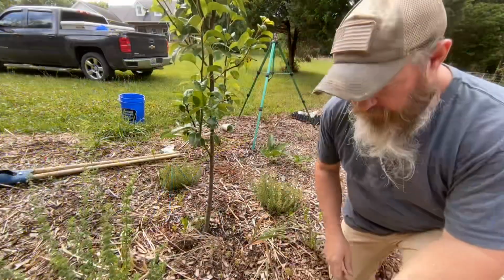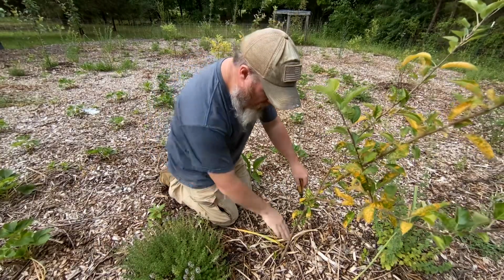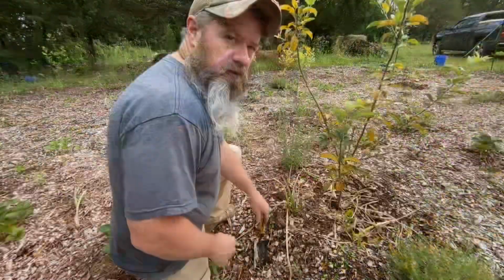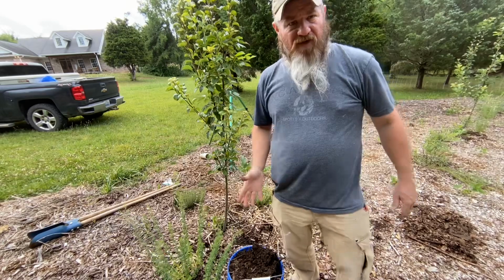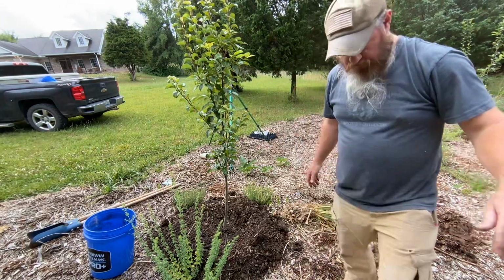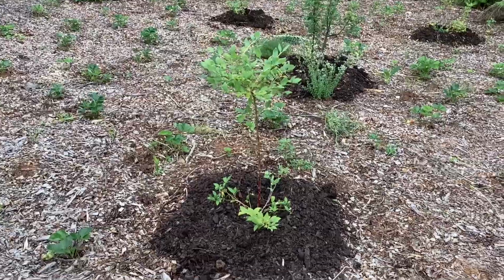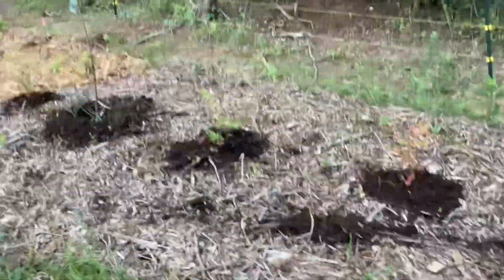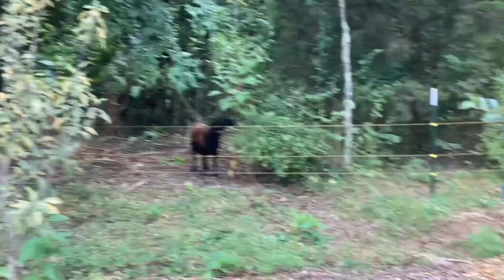Garlic and compost in the food forest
T-shirt store link.

Festival website
Kentuckysustainableliving.com

Charity dinner link

Vets4childrescue link

Vets4childrescue.org